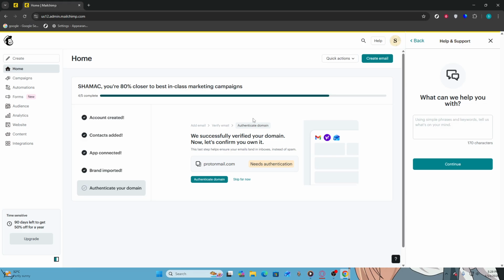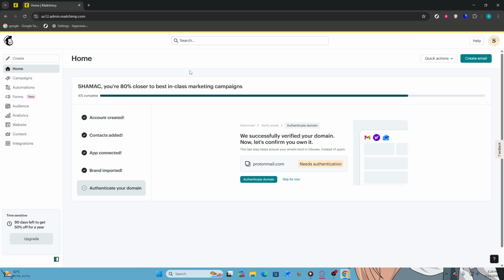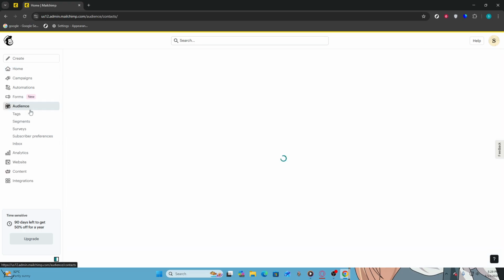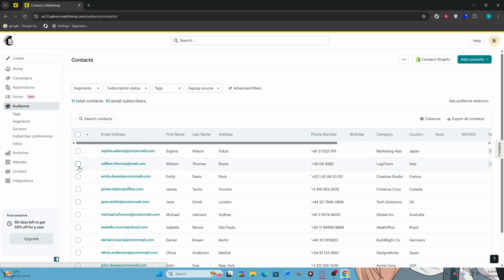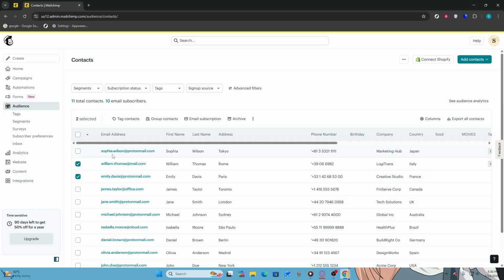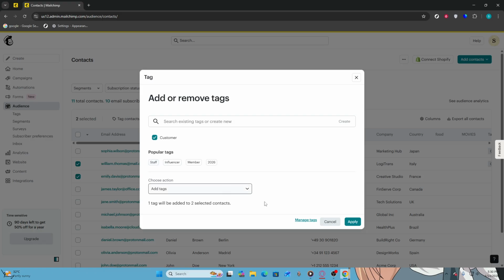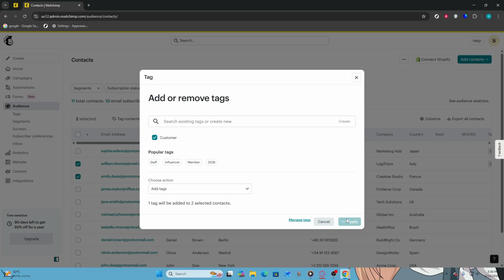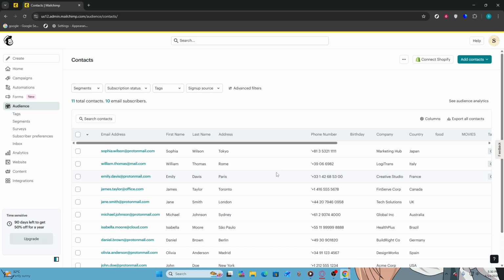How to tag new subscribers Mailchimp[FULL GUIDE]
In today's Video we cover, How to tag new subscribers Mailchimp.